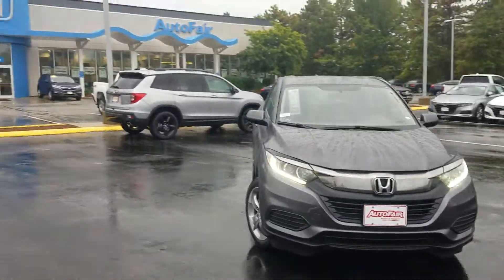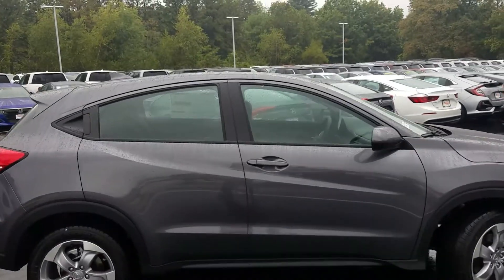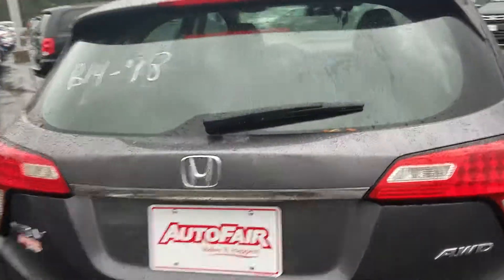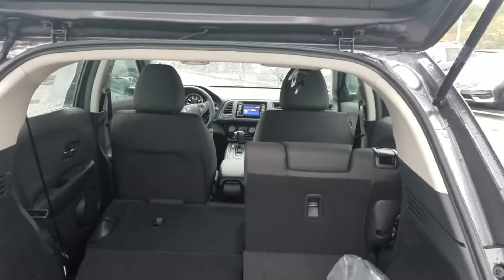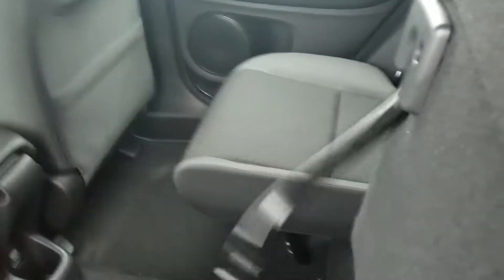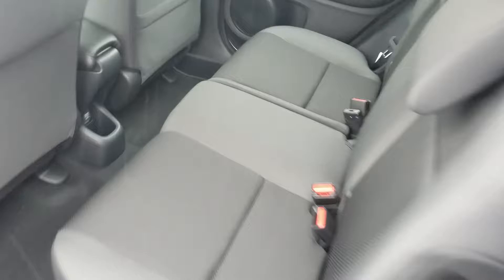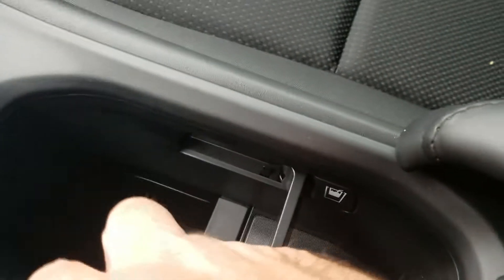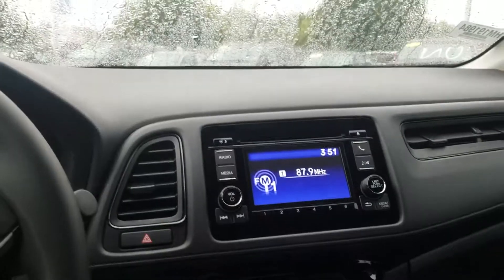Bonnie, welcome to affordable AWD with your new 2019 HR-V!